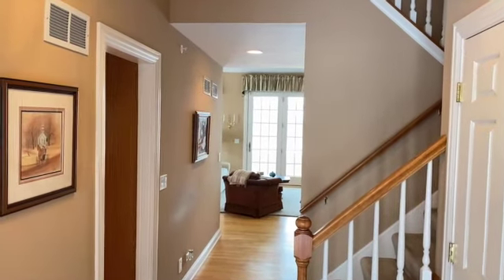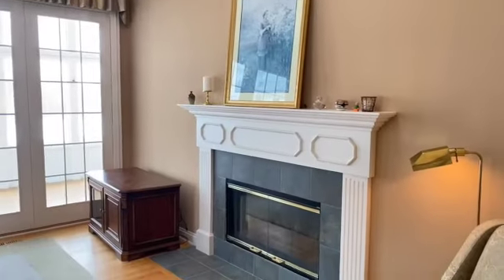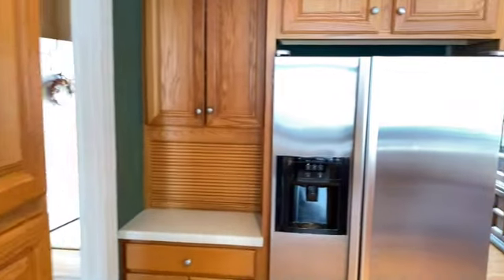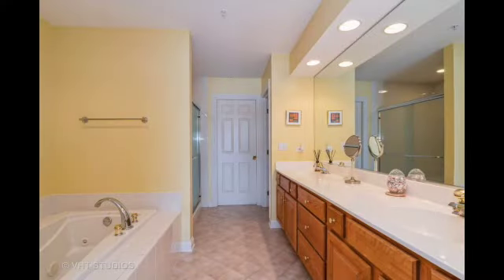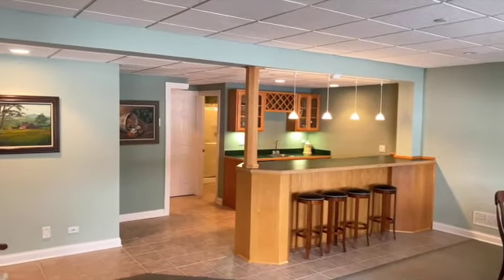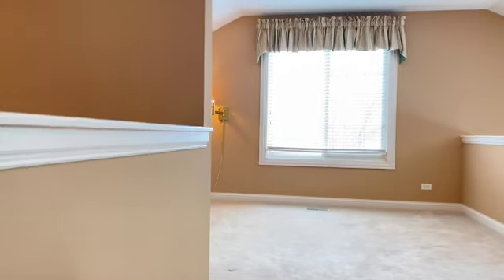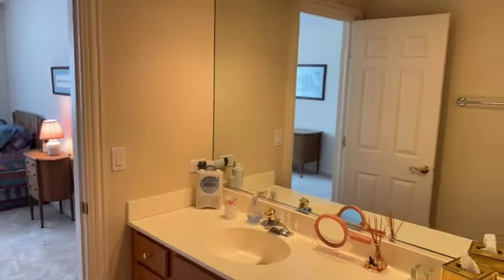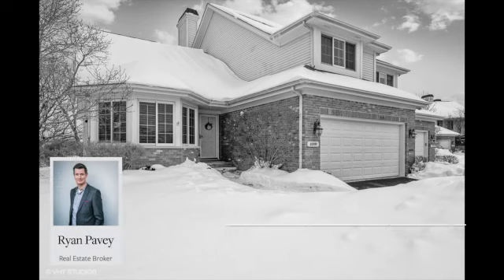32991 N Stone Manor Dr, Grayslake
A Paver walk leads to the front door. Inside you will find hardwood floors and a beautiful gas fireplace. The kitchen features Thermador and Bosch appliances. A tray ceiling accents the elegant dining room. Relax and enjoy nature in the 3-season room overlooking the nature preserve. Take a look at the luxurious main floor master bedroom suite which again looks over the conservancy. In the master bath you will find the jetted tub, big walk in shower, double sinks, and walk-in closet. Upstairs there are two more large bedrooms with walk-in closets and a Jack & Jill bath. The loft area is perfect for an office, exercise area, or whatever suits your needs. Don't miss the finished English basement, including an extra bedroom, full bath, family room w/built in TV, bar and wine cooler.